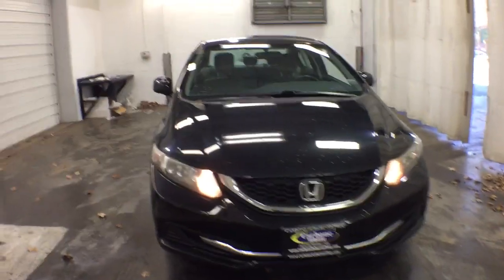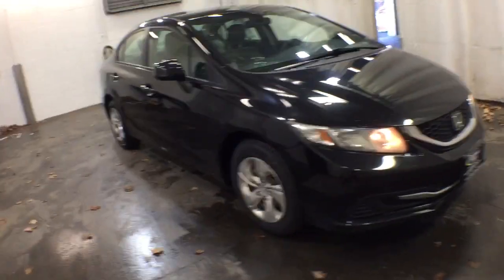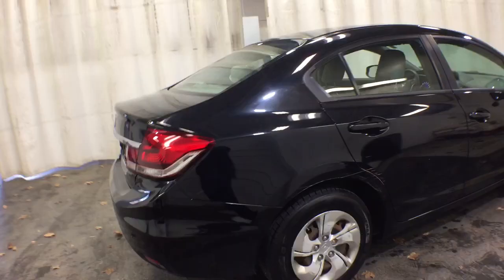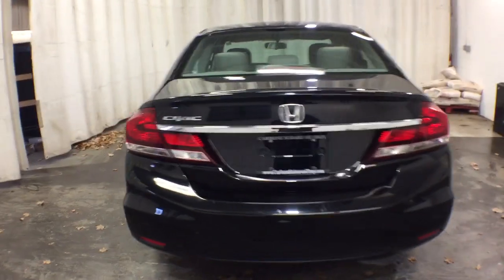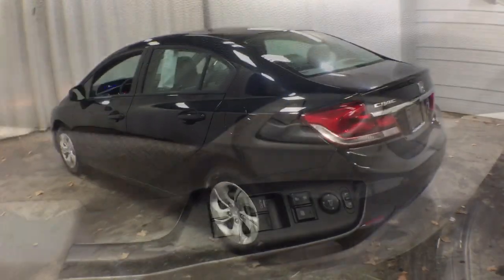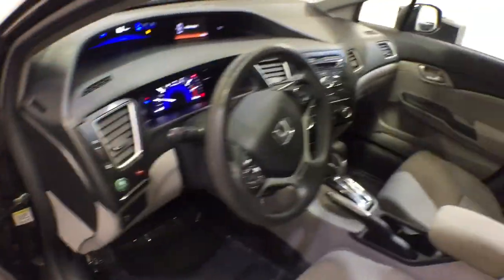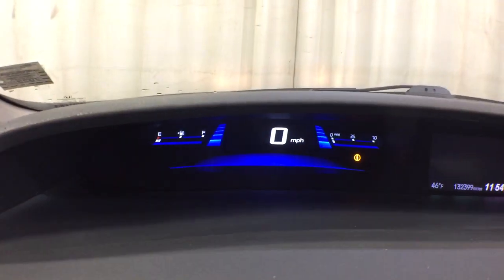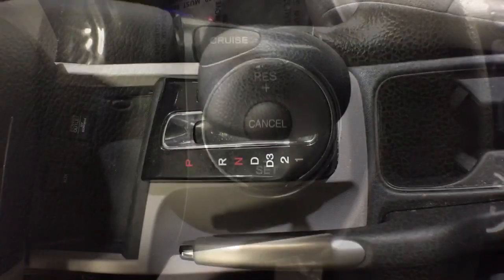2013 Honda Civic Troy, Colonie, Glenville, Clifton Park, Saratoga Springs, NY U75340A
Crystal Black Pearl Used 2013 Honda Civic available in Troy, New York at Carbone Subaru of Troy. Servicing the Colonie, Glenville, Clifton Park, Saratoga Springs, NY area.
2013 Honda Civic 4dr Auto LX - Stock#: U75340A - VIN#: 19XFB2F58DE212628

: LX trim Crystal Black Pearl exterior and Gray interior. FUEL EFFICIENT 39 MPG Hwy/28 MPG City! Bluetooth CD Player Back-Up Camera iPod/MP3 Input. KEY FEATURES INCLUDE: Bluetooth MP3 Player Keyless Entry Remote Trunk Release Steering Wheel Controls Child Safety Locks. Honda LX with Crystal Black Pearl exterior and Gray interior features a 4 Cylinder Engine with 140 HP at 6500 RPM*. EXPERTS RAVE: Edmunds.coms review says Just one year after the models poorly received redesign the 2013 Honda Civic benefits from a significant refresh that should help restore its luster in the competitive compact-car category.. WHO WE ARE: Carbone Subaru of Troy is a premier new and used car dealership serving Albany Rensselaer East Greenbush and Watervliet region. If you want to upgrade your current ride to a new or like-new vehicle head over to Carbone Subaru today. Our dealership is located in Troy New York but our loyal customer base extends into Albany Rensselaer East Greenbush Watervliet and beyond. Pricing analysis performed on 11/11/2021. Horsepower calculations based on trim engine configuration. Fuel economy calculations based on original manufacturer data for trim engine configuration. Please confirm the accuracy of the included equipment by calling us prior to purchase.